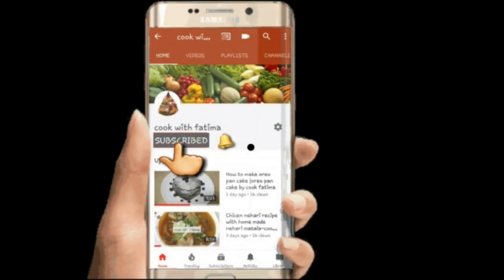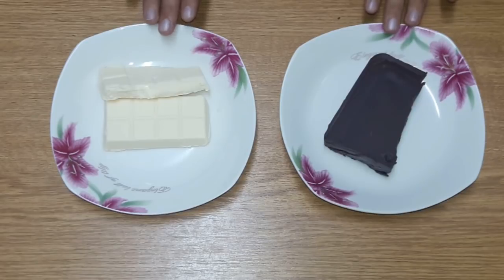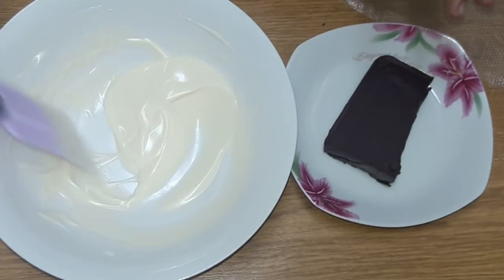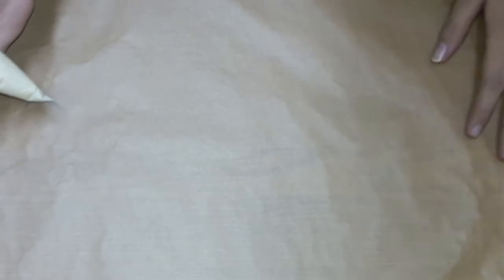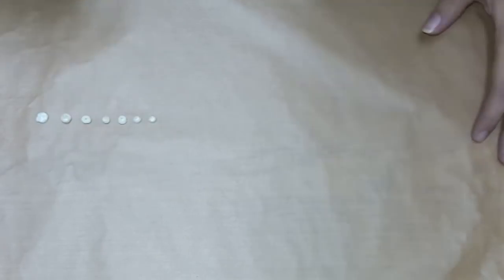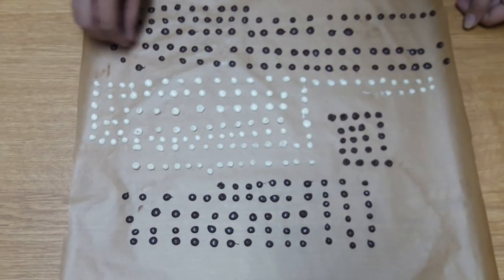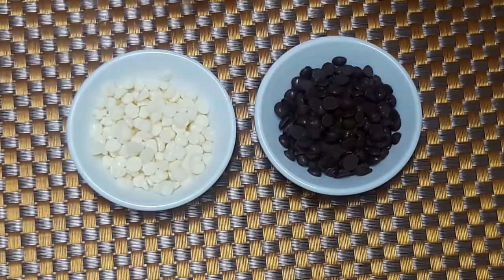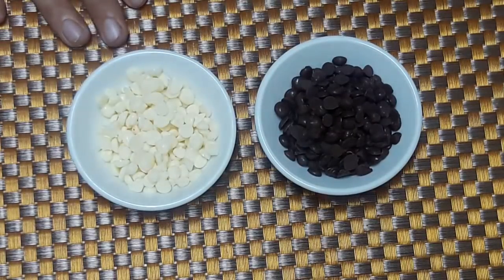How to make chocolate chip & white chocolate chips at home||chocolate chip Recipe in urdu in hindi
Kitchen With Fatima
Welcome to my kitchen friends today i will show you how to make homemade chocolate chips at home .
Chocolate chips &white chocolate chips in urdu

Ingredients:
1/2cup white chocolate
1/2cup Dark chocolate